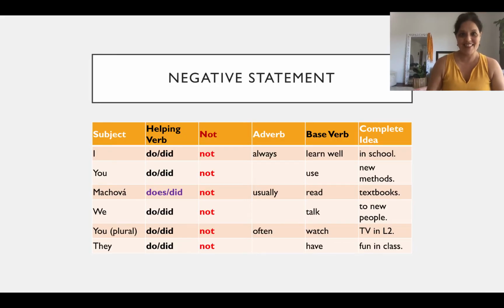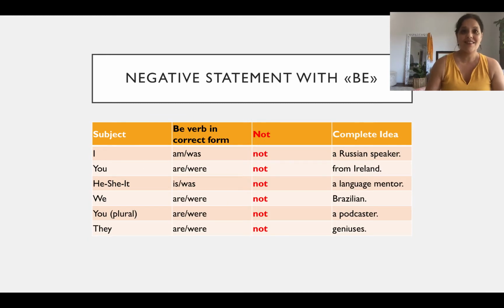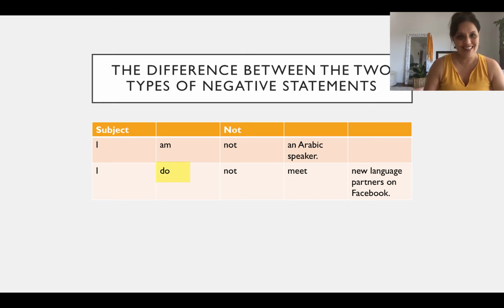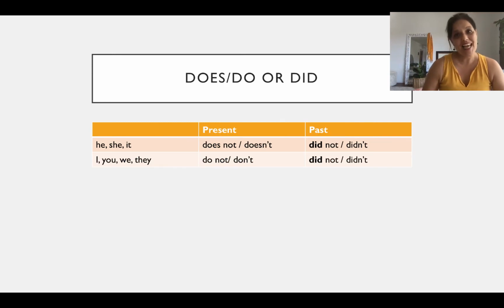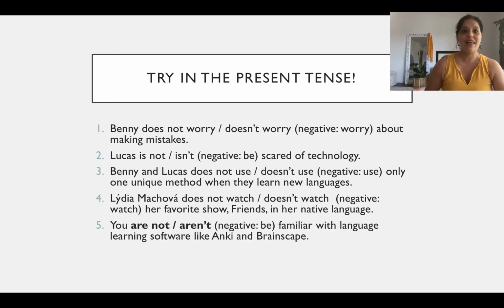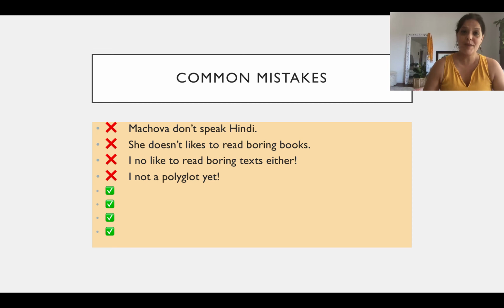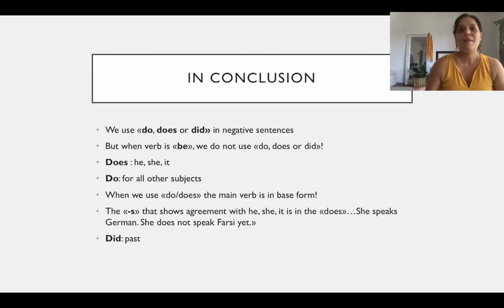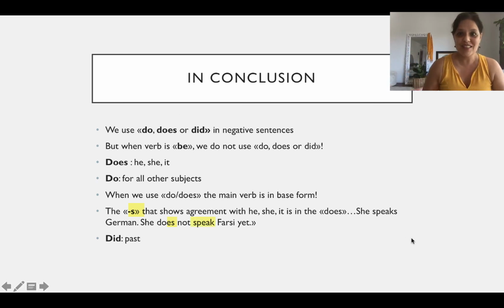Negative Verbs Present and Past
Table of Contents:

00:22 - Negative Statement
01:10 - Negative statement with «be»
03:18 - Try in The Present Tense!
03:30 - Try in The Present Tense!
03:49 - Try in The Present Tense!
04:12 - Now Try in The Past Tense!
04:43 - Common mistakes